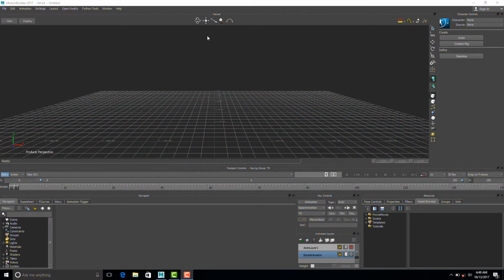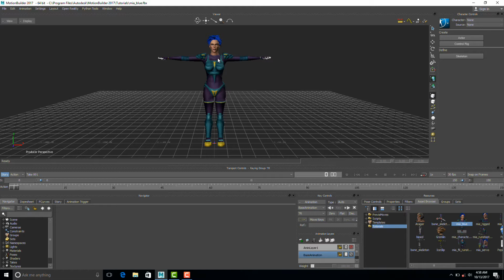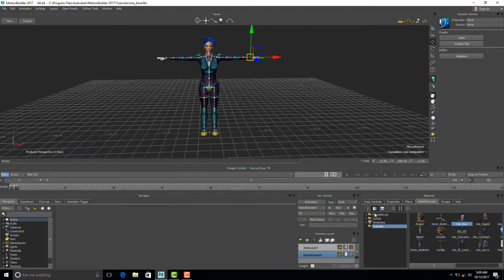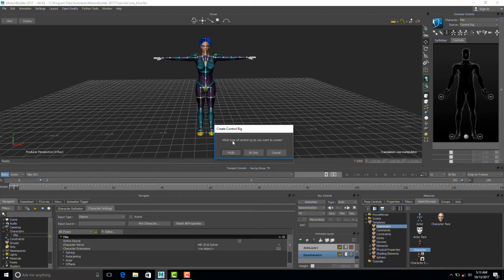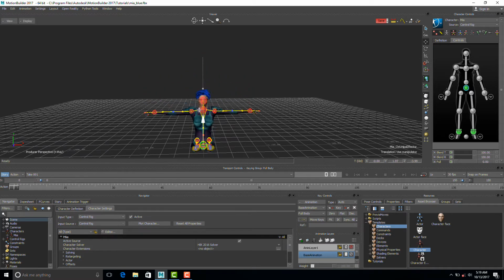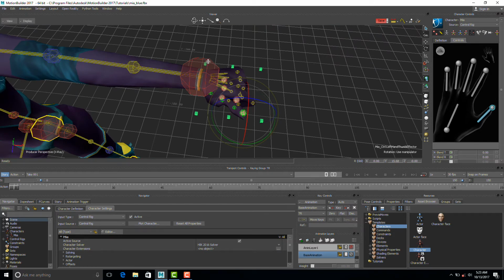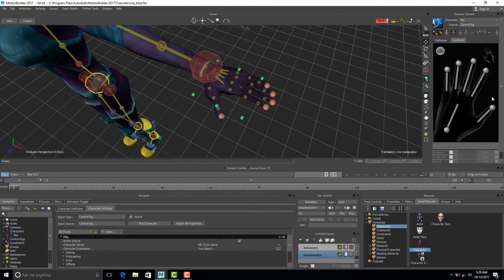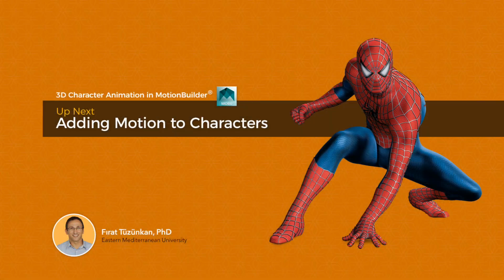1. Posing Characters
Learn how to add control rig and pose characters in Autodesk MotionBuilder.